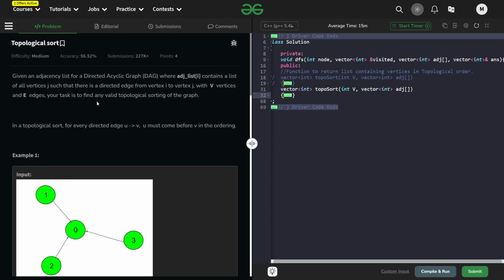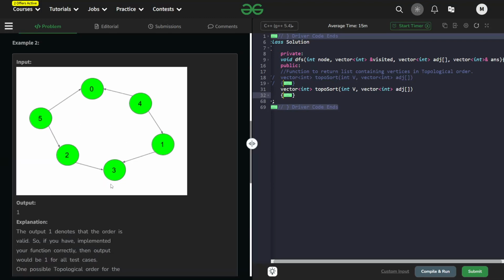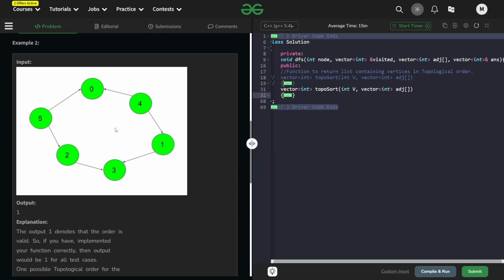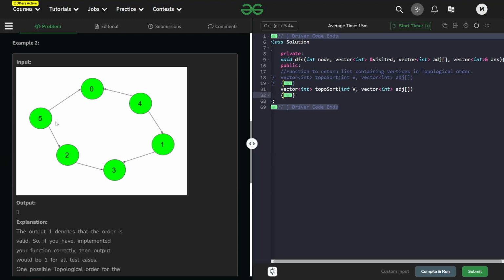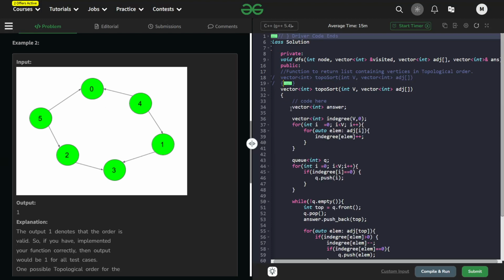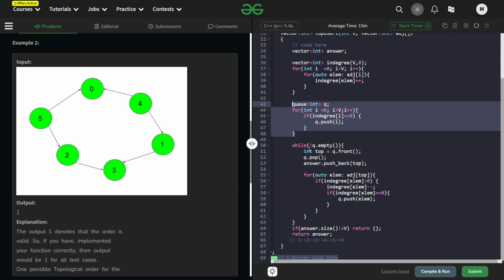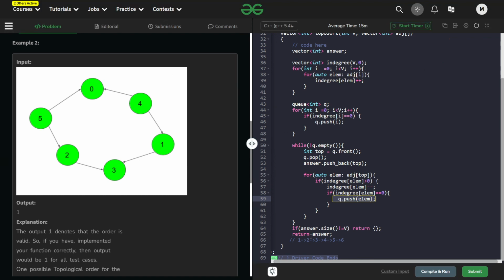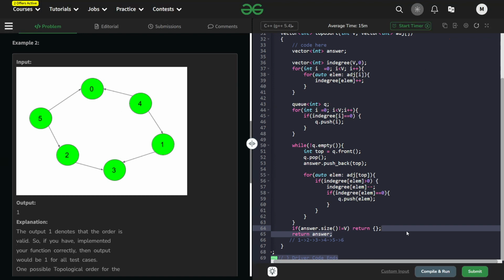Topological Sort (BFS) | C++